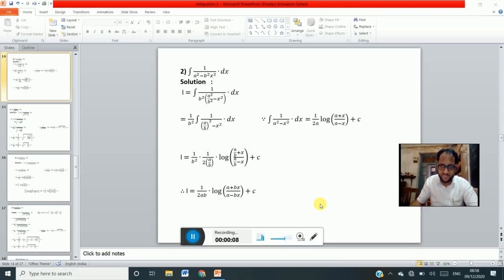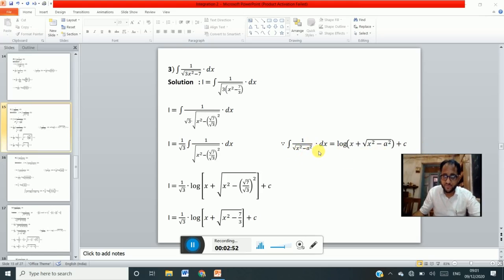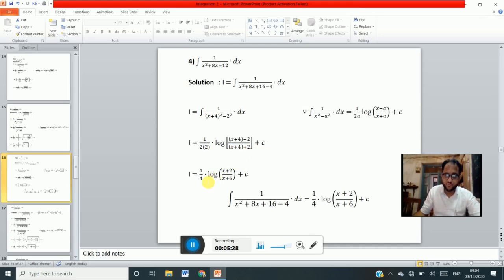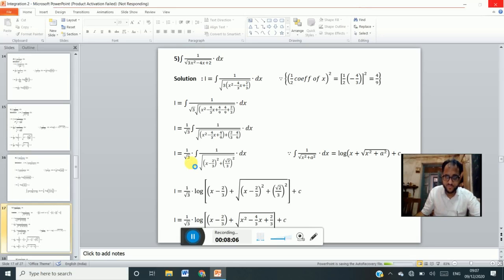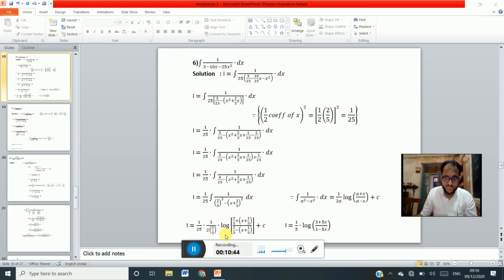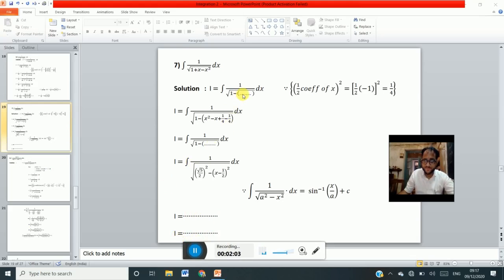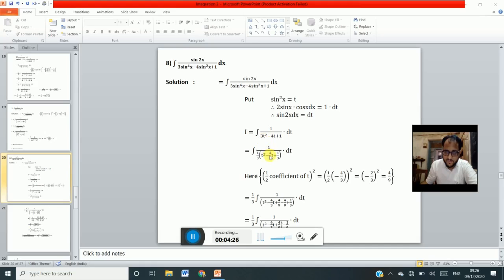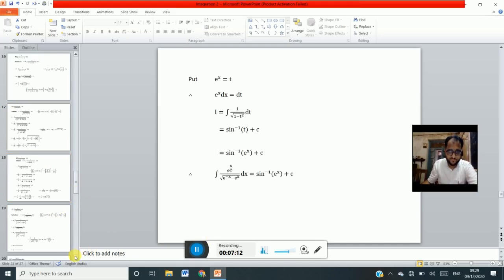Integration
6th lecture